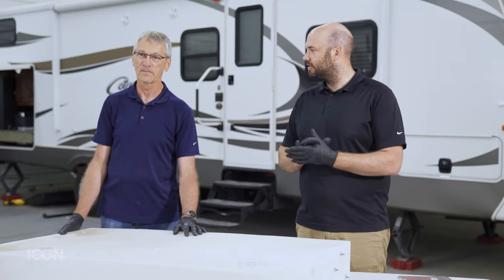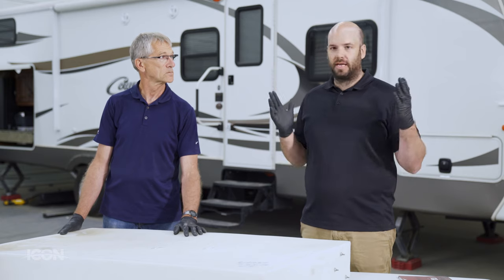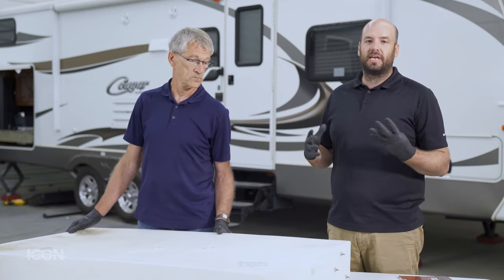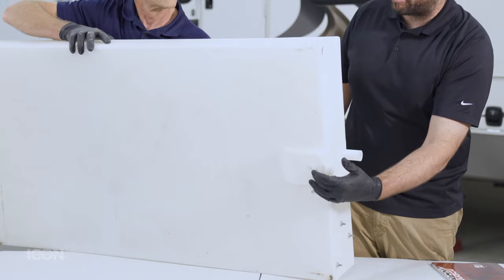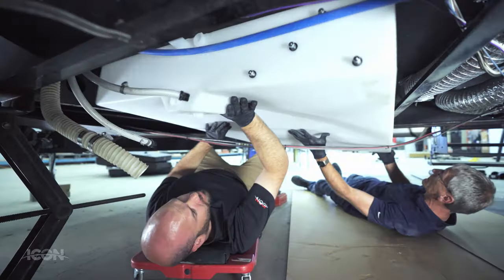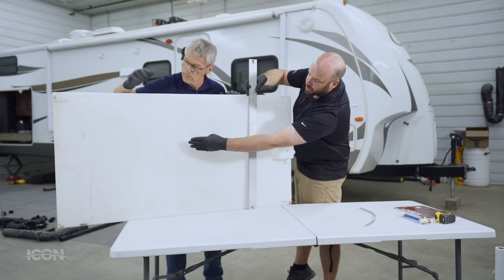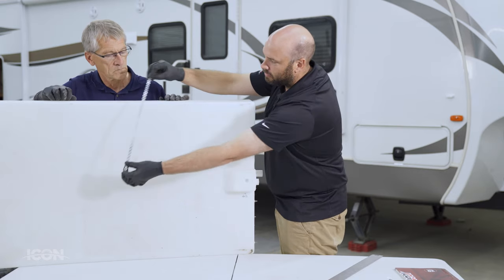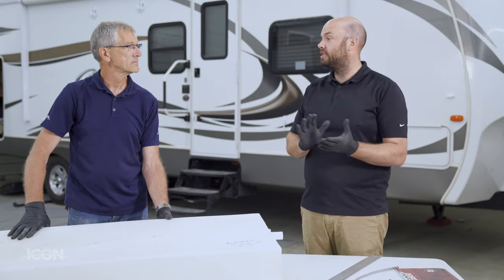Training Series - Fresh Water Tank Install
Training Series video about how to install a freshwater tank.